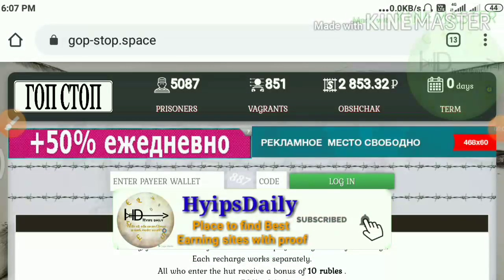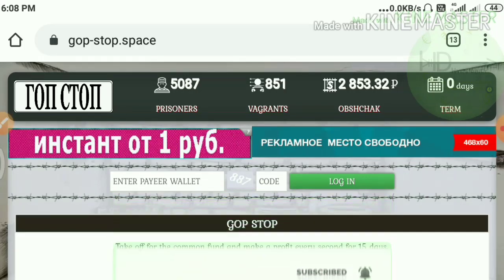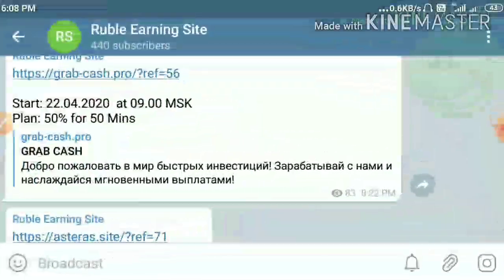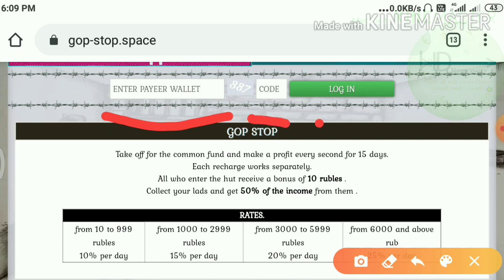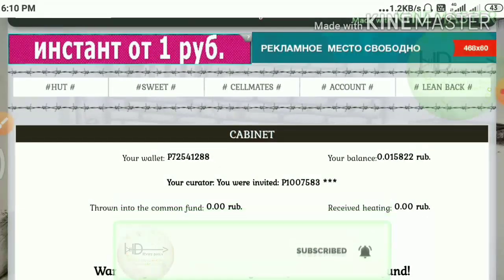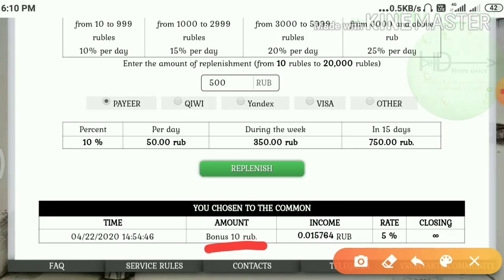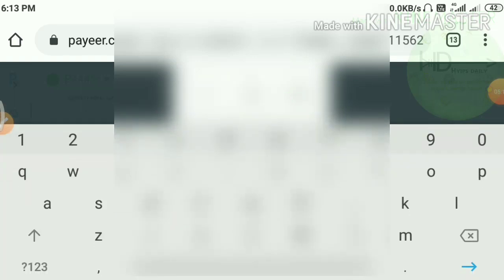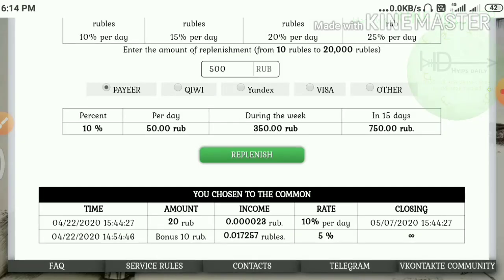100% Trusted Ruble Mining site! Get 10 RUB as bonus, using bonus unlimited ruble free - Hyips daily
Hyip Sites,
hyips daily,
hyip investment sites 2019,
hyip monitor,
 hyip review,
Hyip support,
hyip website
allhyip
online investment
hyip scam
investment opportunities
bitcoin investment
best investments
forex investing
top hyip monitors
investment funds
investing
top 10 hyip
btc hyip
gold investment
hyip investment plan
hyip companies
hyip strategy
investment that pays daily profit
hyip script
good hyip
hyip new
paying hyip
newhyip
best paying hyip programs online
hyipforum
legit hyip
hyip monitoring
legitimate hyip programs
hyips monitor
btc investment
hyip 2019
allhyipmonitors
trust hyip
hyip list
non hyip investment programs
hyip review